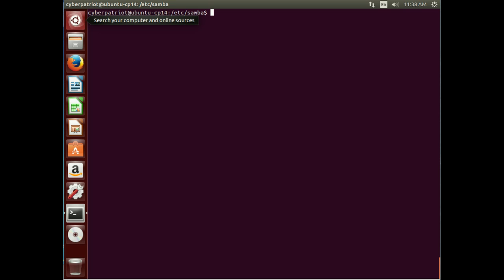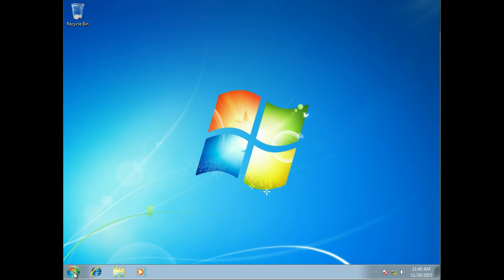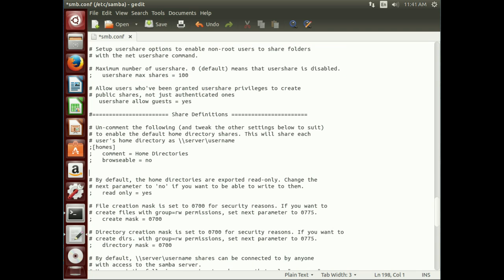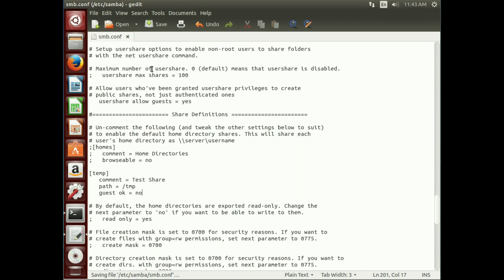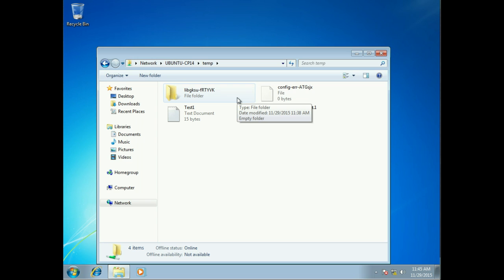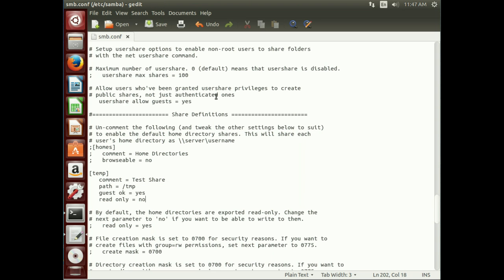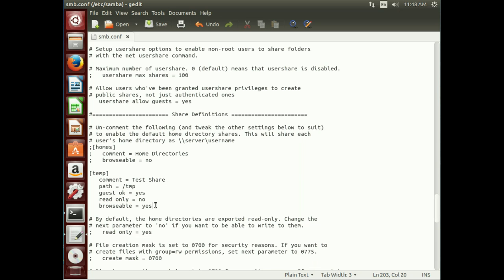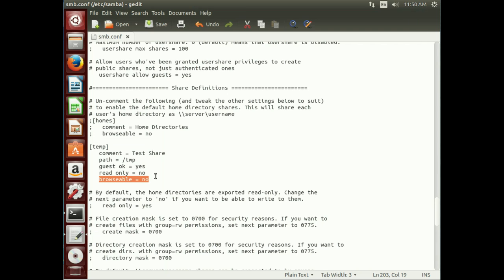Samba Part2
Basic samba configuration options, particularly as they may relate to CyberPatriot competition